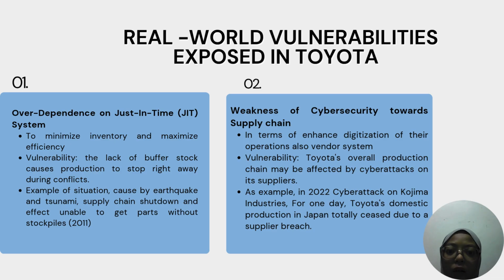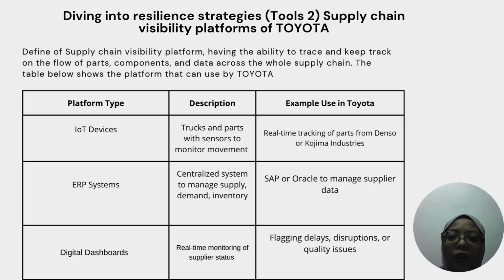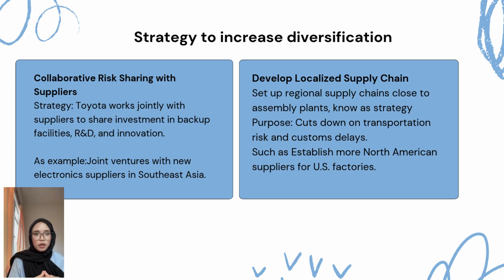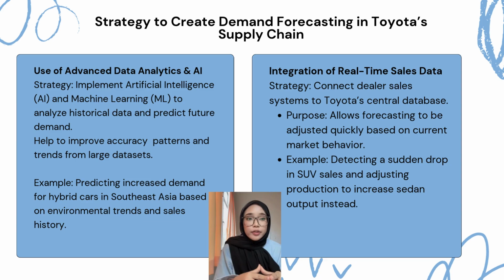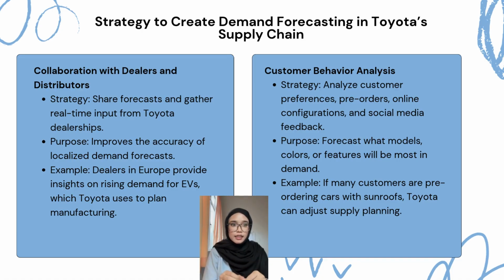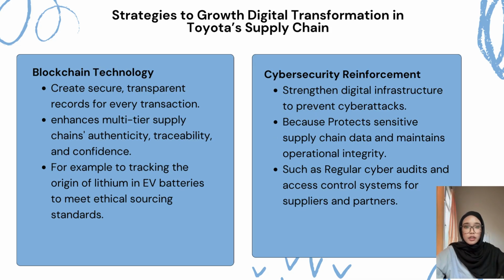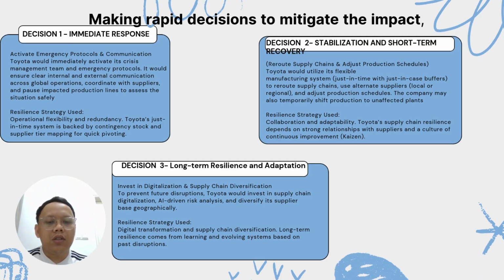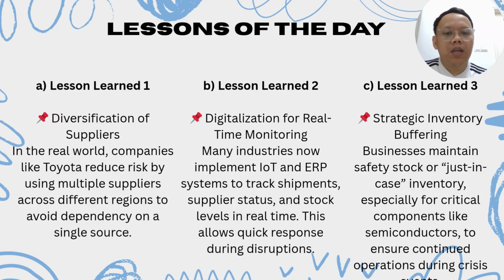MANAGING ISSUES IN SUPPLY CHAIN MANAGEMENT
PRESENTED BY
AIDA NURAQILLA BINTI NOR HESAM (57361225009)
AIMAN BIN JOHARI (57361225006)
NUR HALIMAH BINTI ISHAK (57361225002)